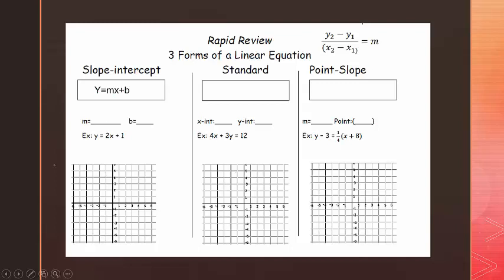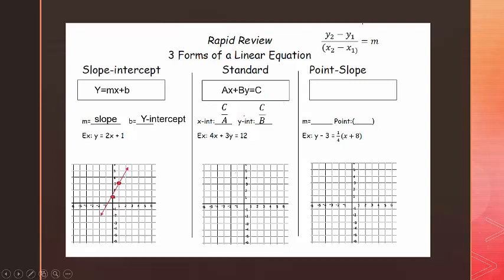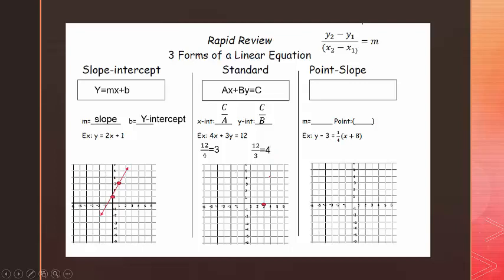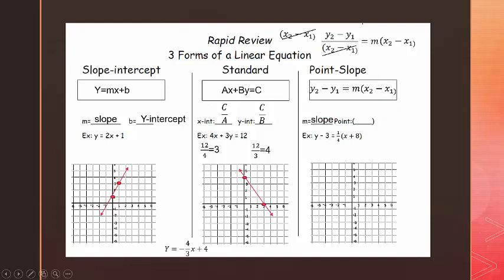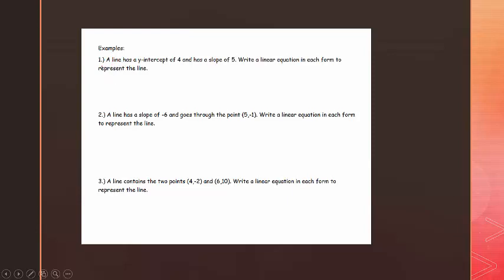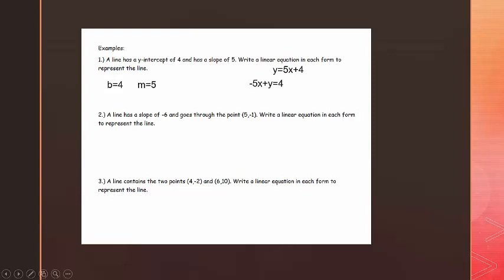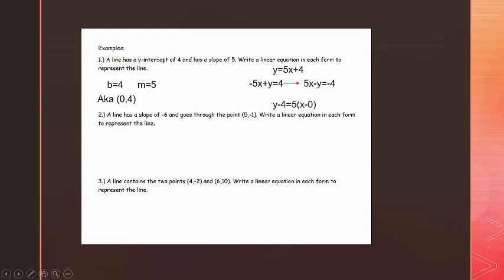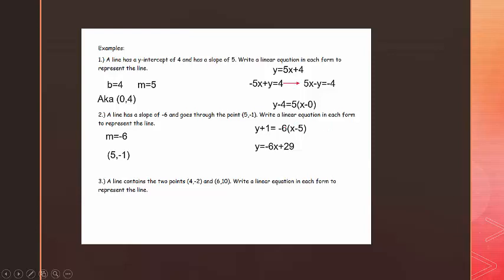1 3 part 1